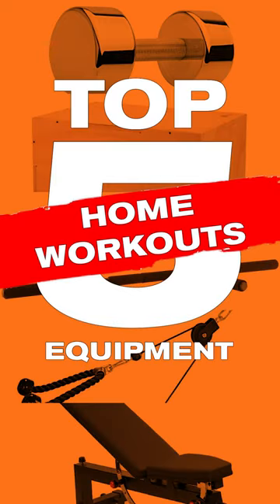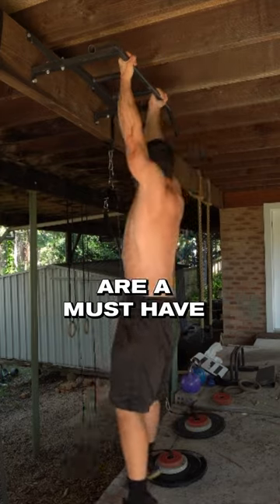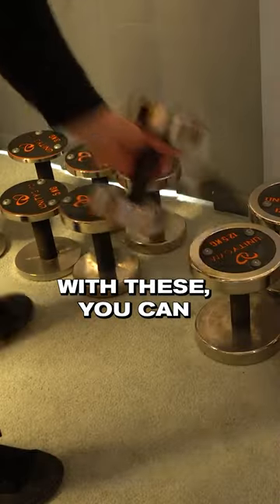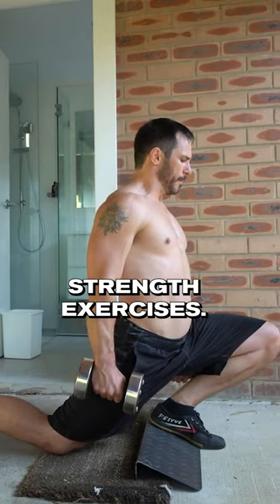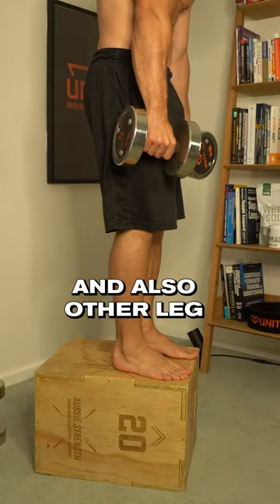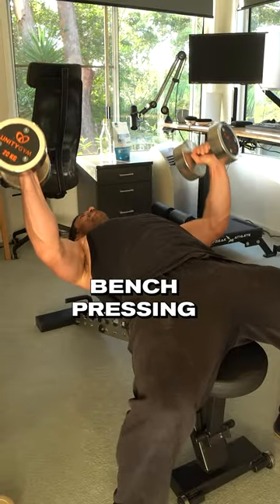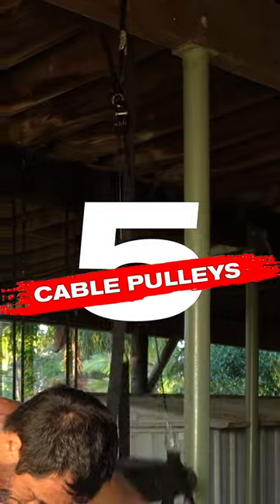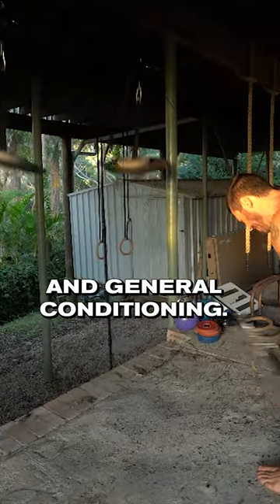Top 5 Pieces Of Equipment For A Home Gym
Are you looking to build the ultimate home workout setup? 🤸 check out my 3 part video series for a huge flexibility breakthrough

In this video, I'll share my top five must-have equipment pieces to help you get the most out of your home workouts. These tools are essential for a well-rounded fitness routine and can be easily integrated into your training regimen.

In this video, you'll discover:

- The importance of a pull-up bar for pull-ups and straight arm strength pulling movements
- How dumbbells can effectively condition your shoulder stabilizers and add load to lower body exercises
- Why wooden boxes are versatile for dips, leg exercises, and loaded stretches
- The benefits of an incline bench for bench pressing, rowing, and various other exercises
- How cable pulleys can enhance your supplementary strength training and muscle-building routines

By investing in these five essential home workout equipment pieces, you'll be well on your way to maximizing your fitness results and achieving your goals.

… and get better strength, flexibility and fitness in less time so you can enjoy your best years!

*** CAMERA GEAR ***